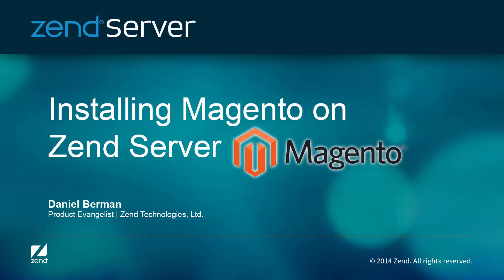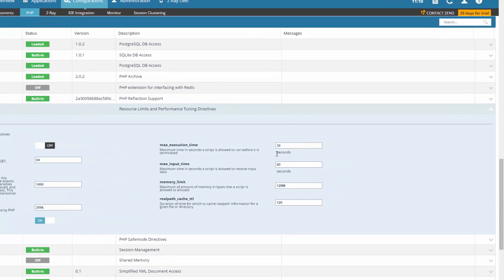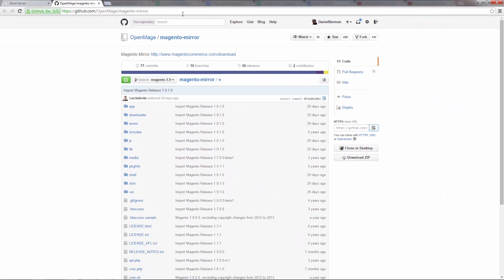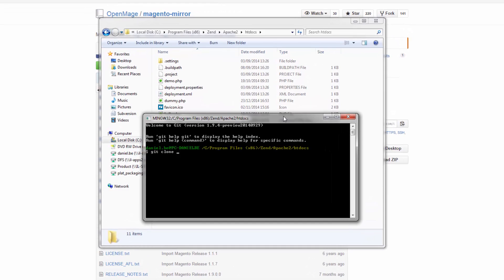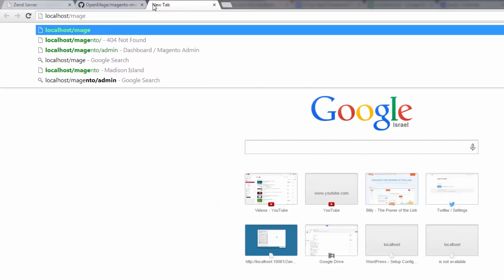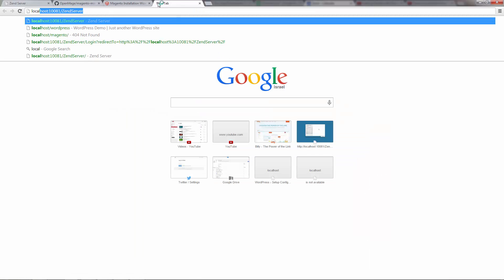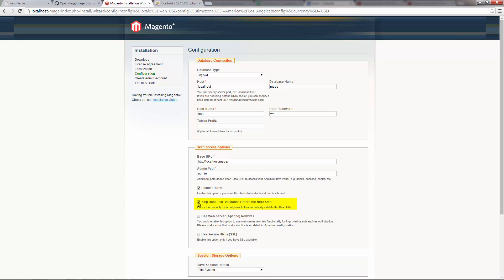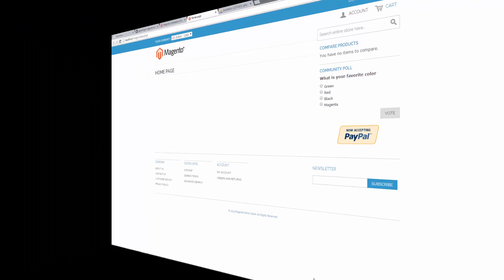Installing Magento on Zend Server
Installing a Magento app on Zend Server in just a few minutes.